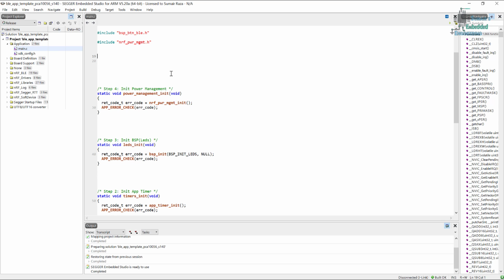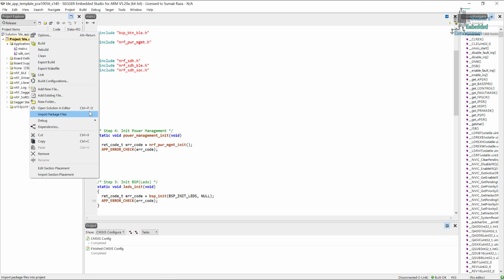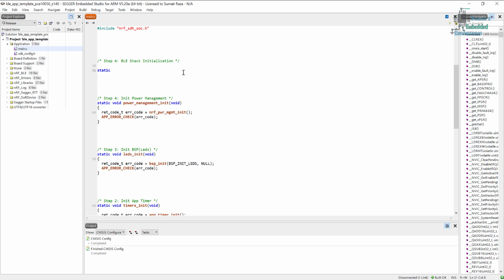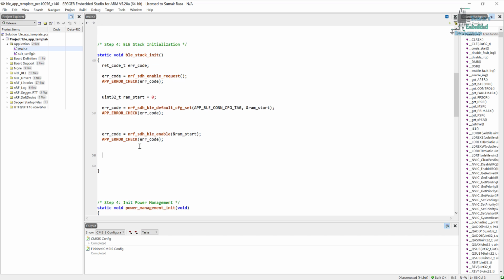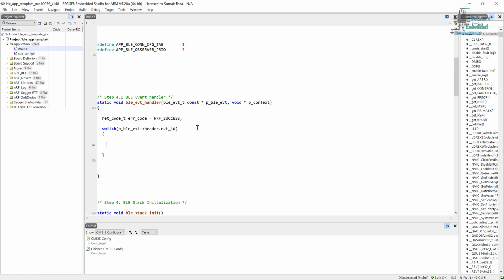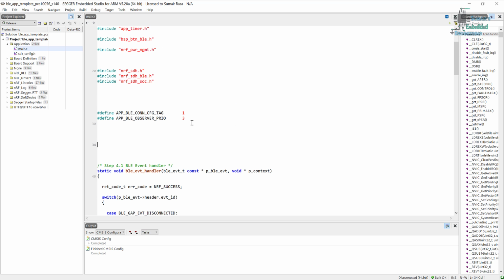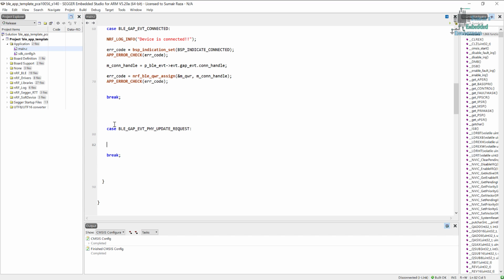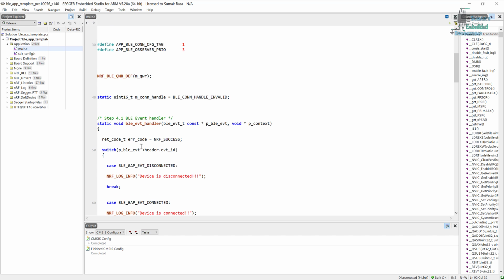nRF5 SDK - Tutorial for Beginners Pt 43 F - Enabling Softdevice for BLE App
This tutorial is also a part of my on going series for beginners based on nrf52832 & nrf52840 microcontrollers & in this tutorial we will continue to develop the basic code for the BLE Application.
We will learn how to initialize the soft device in the programming side & we will see how the soft device is included.